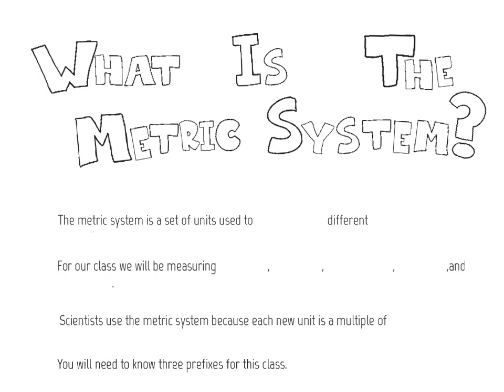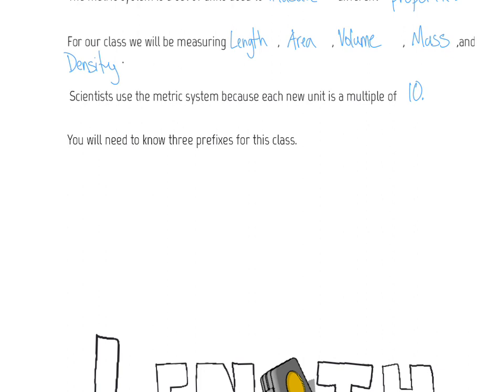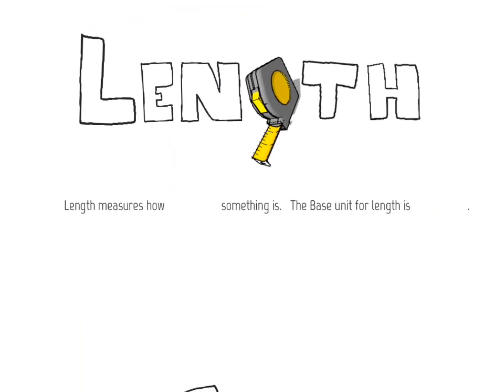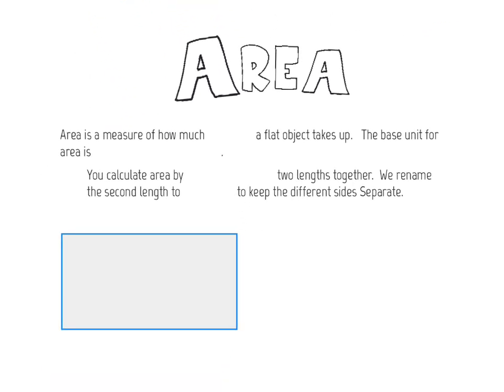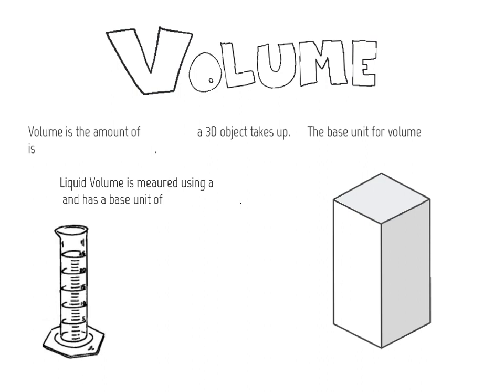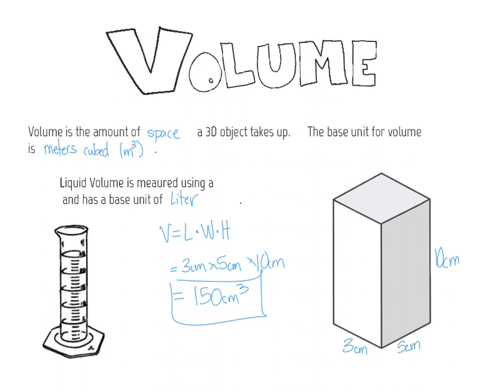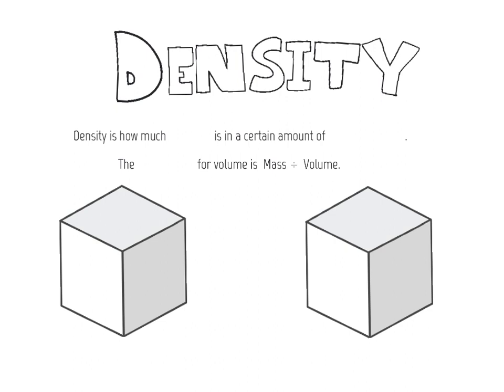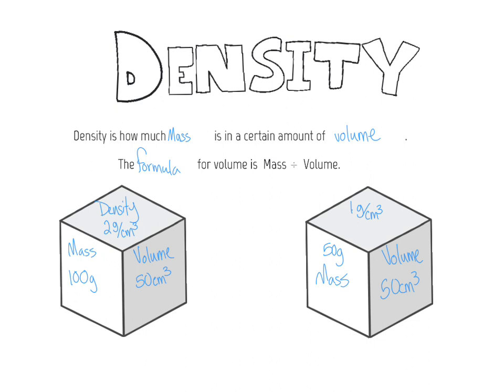Measurement and Metric System Notes